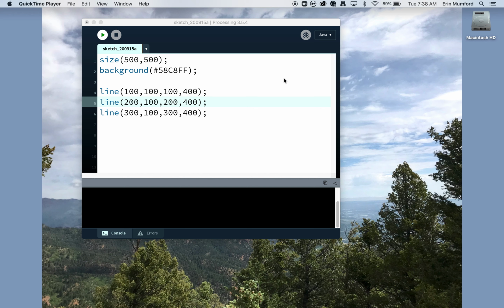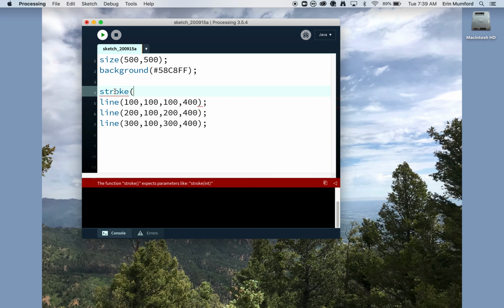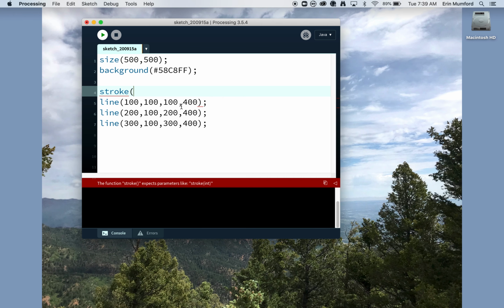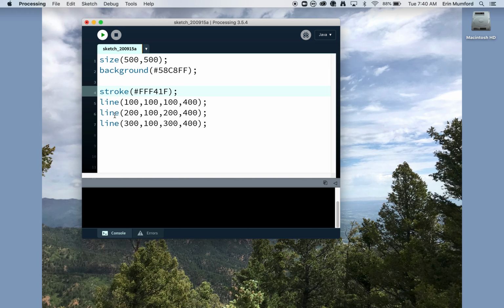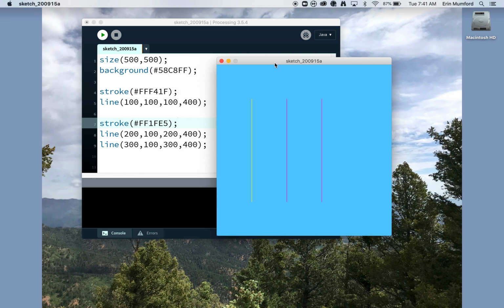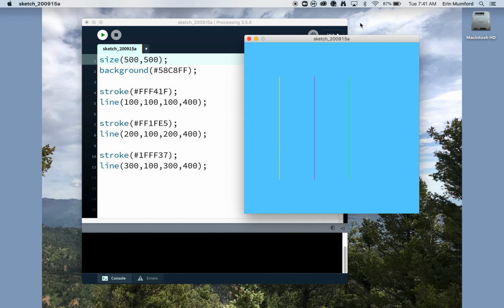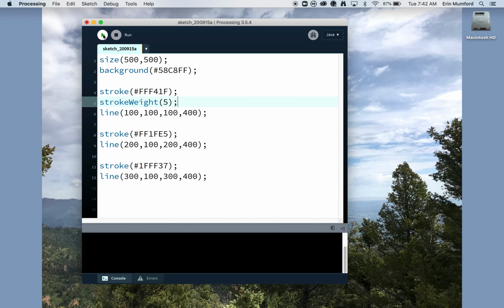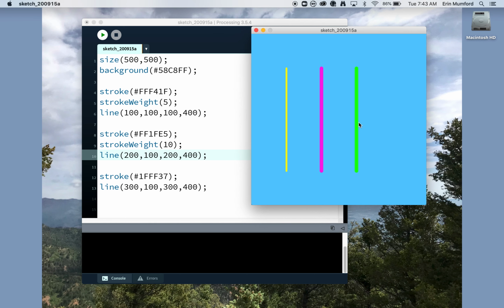stroke() and strokeWeight()